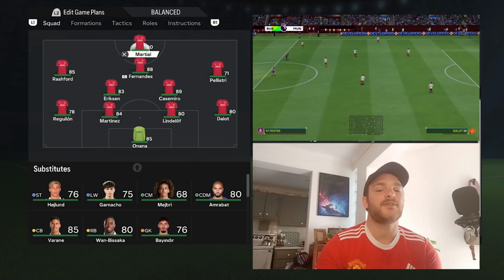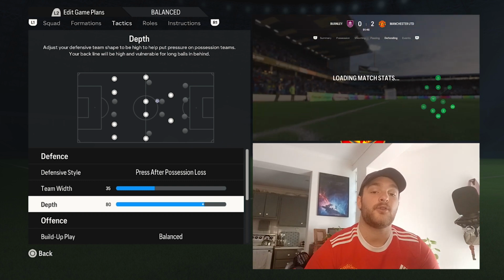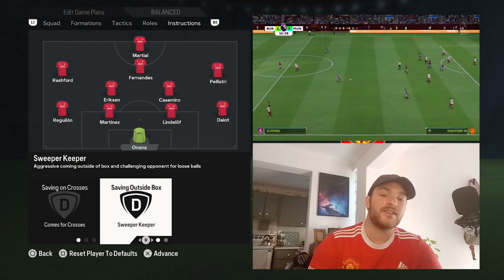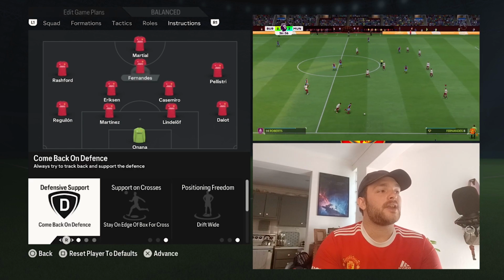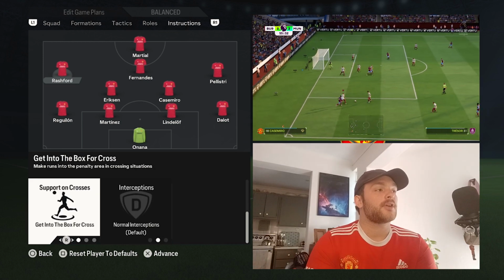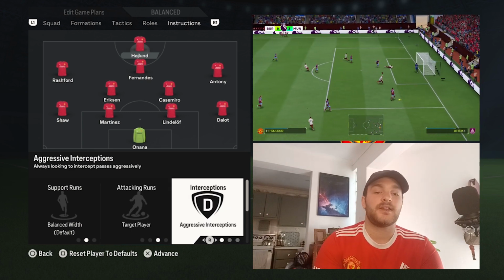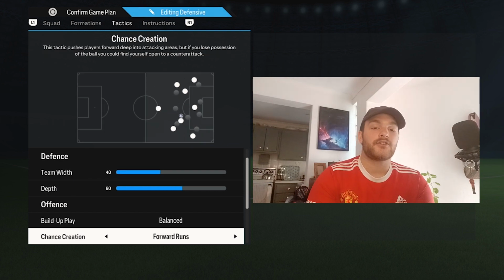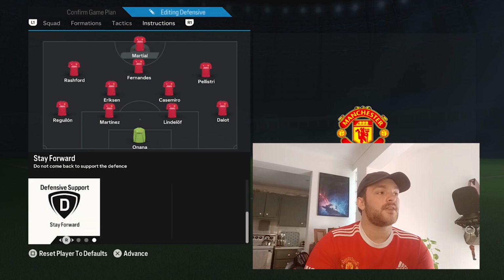Replicate Manchester United's 4-2-3-1 Tactics | EA FC 24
Replicating Manchester United's 4-2-3-1 tactics in EA FC 24 requires careful attention to player positioning, player roles, and team instructions. Here's a breakdown of how you can set up your team:

Formation: 4-2-3-1

Defensive Line:

    Centre Backs (CBs): Set them to "Stay Back While Attacking" to ensure they hold their position in defense.
    Full Backs (FBs): Set them to "Balanced" to allow them to contribute in attack but still prioritize their defensive duties.

Midfielders:

    Central Defensive Midfielder (CDM): Assign a player with good defensive attributes to this position. Set them to "Stay Back While Attacking" to provide a solid defensive shield in front of the defense.
    Central Midfielder (CM): Choose a player with well-rounded attributes, capable of contributing both defensively and offensively. Set them to "Balanced" to allow them to support both phases of play.
    Attacking Midfielder (CAM): This player should be your creative force in midfield. Select someone with excellent passing, vision, and creativity. Set them to "Get Forward" to support the attack.

Wide Players:

    Left and Right Midfielders (LM/RM): These players should have good stamina, pace, and crossing ability. Set them to "Balanced" to allow them to track back when necessary but also support the attack.
    Wingers (LW/RW): If you have natural wingers in these positions, select them. Otherwise, wide midfielders can also be used here. Set them to "Stay Wide" to stretch the opposition defense.

Forward (ST):

    Striker (ST): Choose a forward with good finishing, positioning, and physicality. Set them to "Stay Central" to ensure they stay in goal-scoring positions.

Team Instructions:

    Build-Up Play: Choose a balanced approach. Use "Short Passing" to maintain possession, and consider "Balanced Width" to spread the play.
    Chance Creation: Set "Player Runs" to "Mixed" to encourage dynamic movement in the final third. Consider "Free Form" to allow players to find space creatively.
    Defense: Opt for a "Pressure on Heavy Touch" strategy to apply pressure to opponents in possession. Consider setting "Defensive Width" to "Narrow" to compact the midfield and make it harder for opponents to play through.

Remember, player attributes and their suitability to specific positions also play a crucial role. Adjustments might be needed based on the strengths and weaknesses of your squad. Regularly monitor player performance and make tweaks to the tactics as necessary. Good luck with your virtual Manchester United!

Other Stuff…